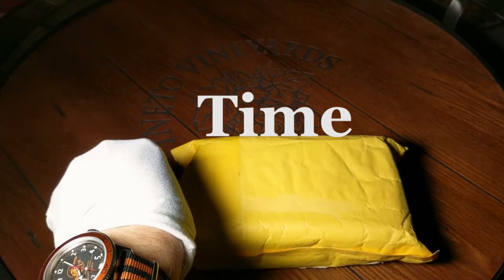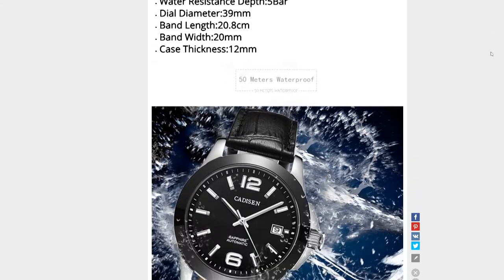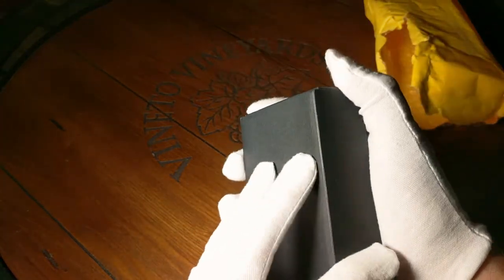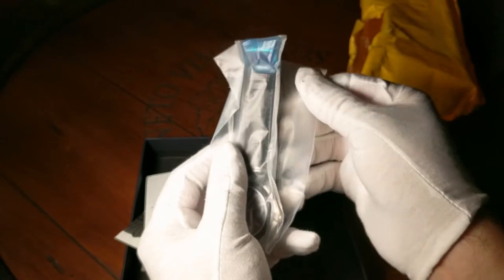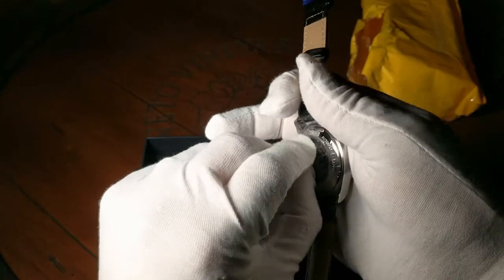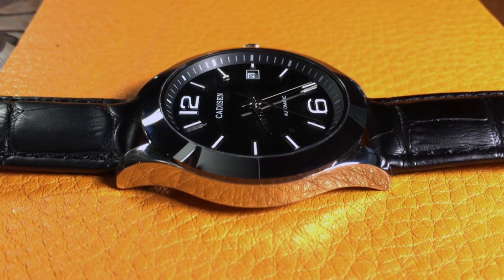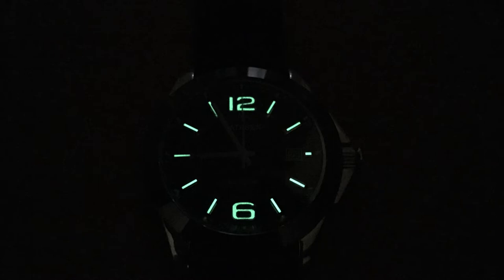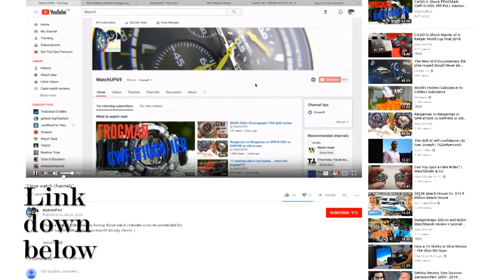Cadisen C1009 Unboxing : Longines Conquest Homage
Cadisen C1009

A quick unboxing of a Cadisen C1009 conquest homage watch.  Beautiful 39mm watch.  Complete with sapphire and a Citizen Miyota 8200 series movement.